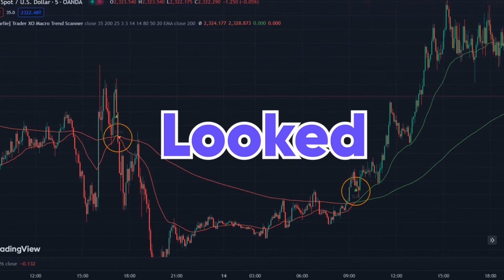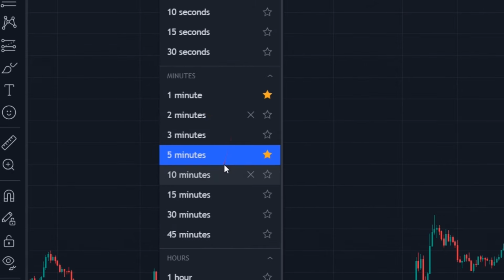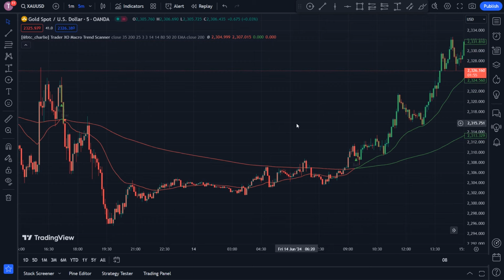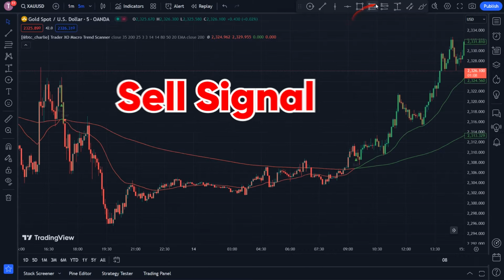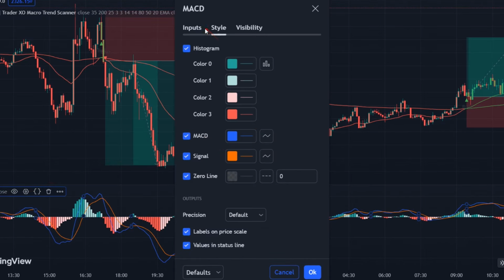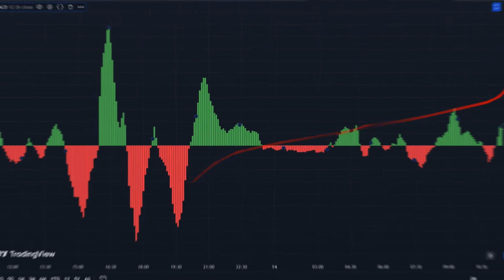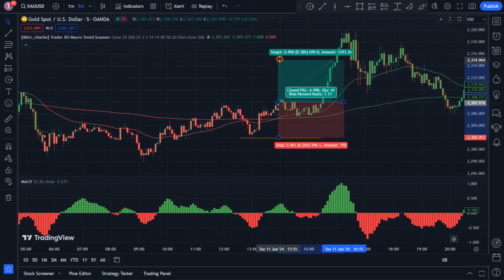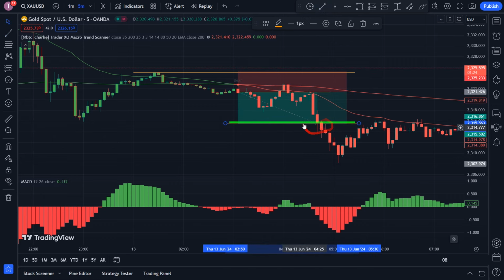Accurate Buy Sell Scalping Strategy with Best TradingView Indicator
I've cracked the code for the most accurate buy and sell scalping strategy using the ultimate TradingView indicator!
In this video, we will discuss an accurate buy sell scalping strategy using the best TradingView indicator. Learn how to effectively time your trades and maximize profits with this powerful trading tool. Watch till the end to discover key tips and tricks for successful scalping in the financial markets. Don't miss out on this valuable information!